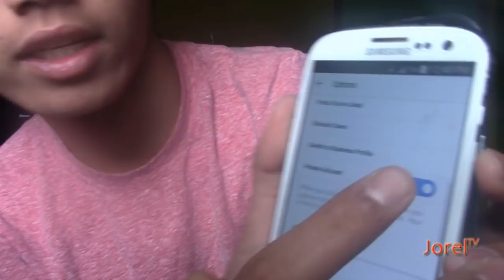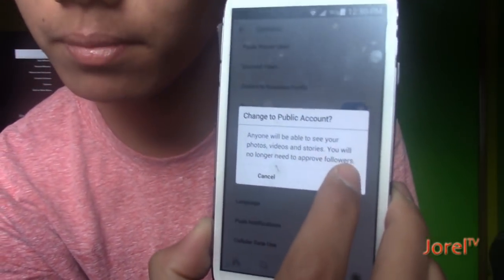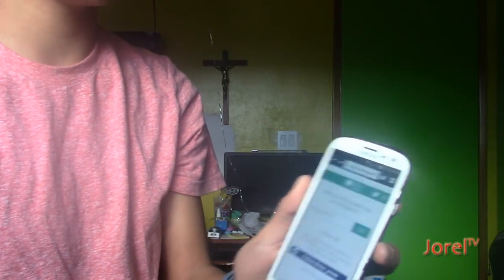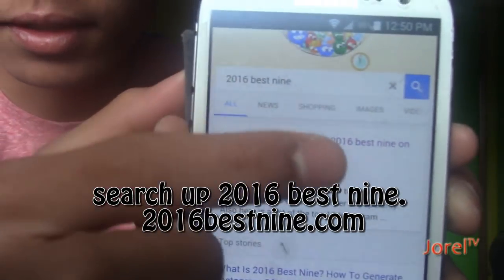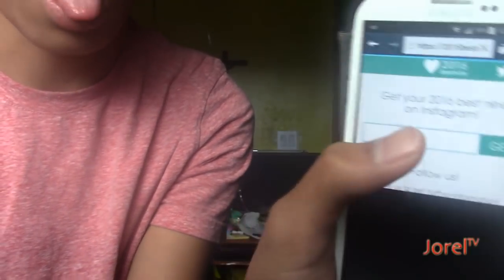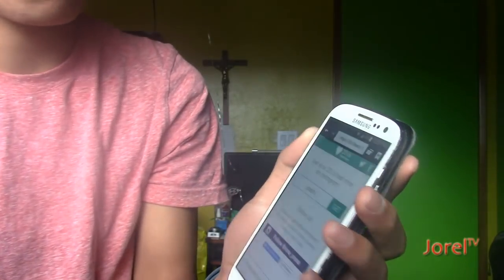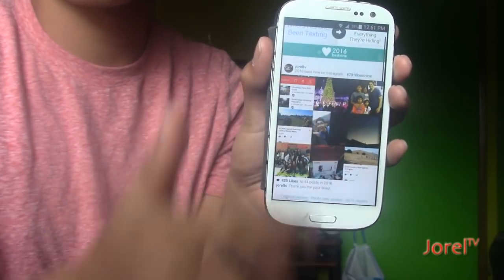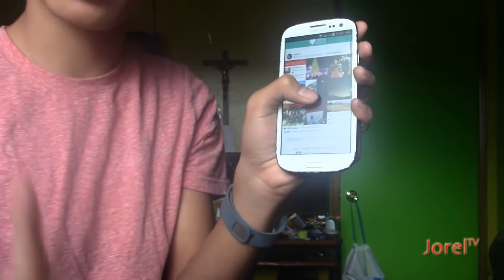How to Make Best 9 on Instagram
This is how to form the Best 9 pics on Instagram for 2016.

Credit
Song: Christmas Dubstep [Rewind Remix Release]